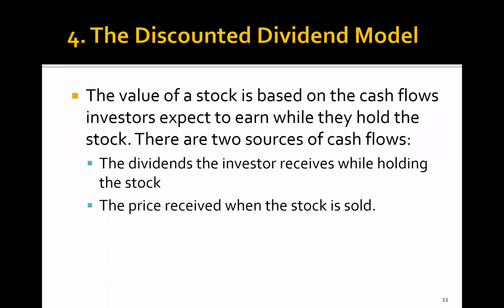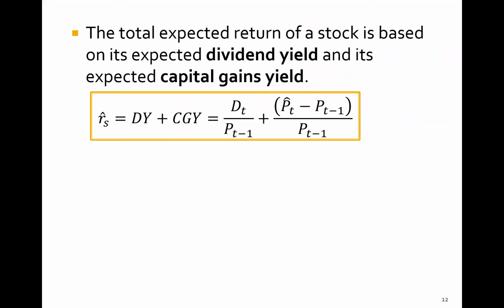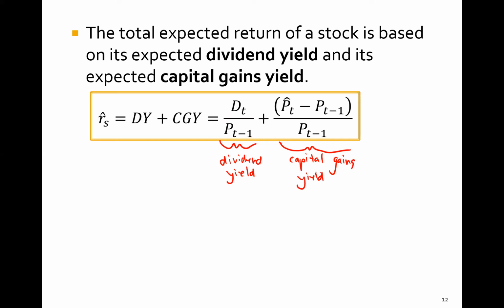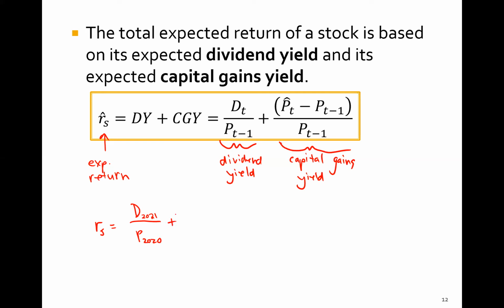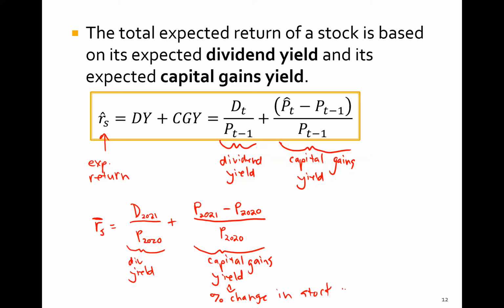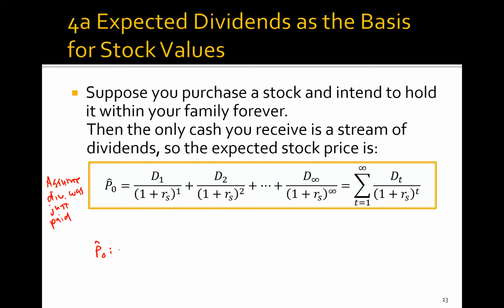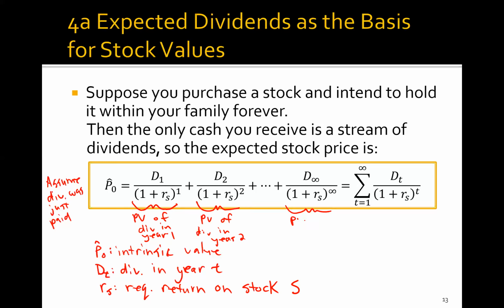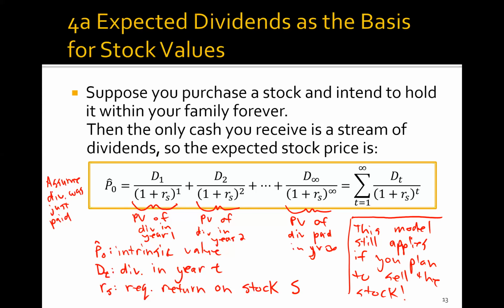FIN 207 Chapter 09 Slides 11-13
Discounted dividend model and its rationale